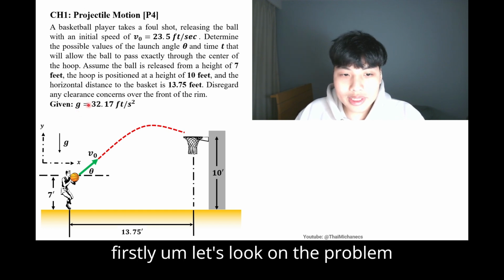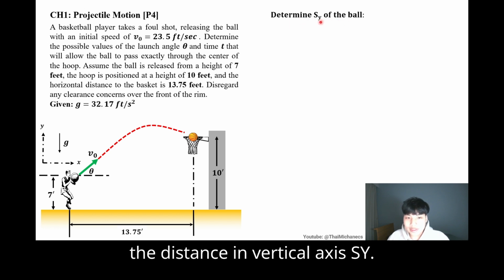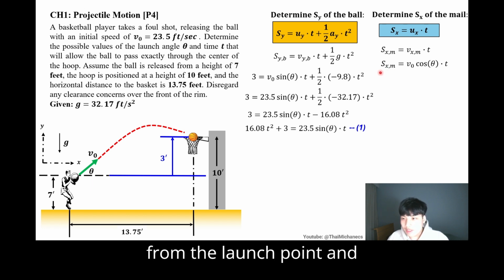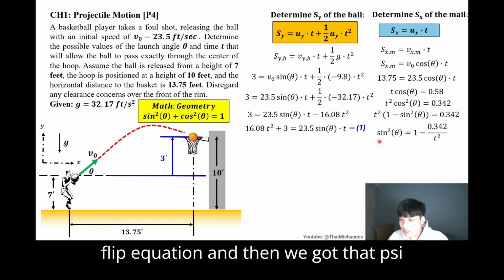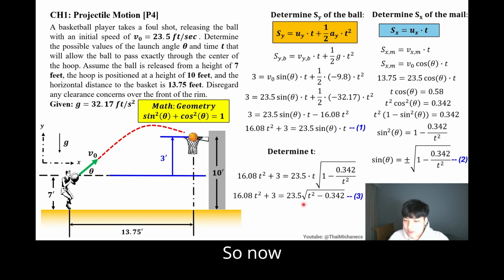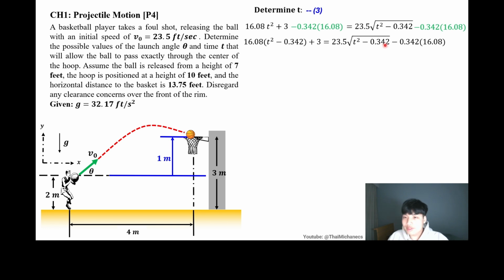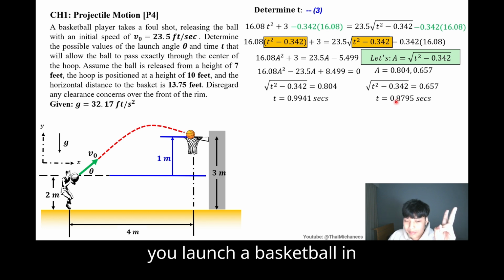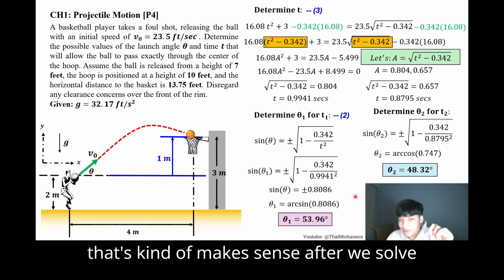Basketball Shot Physics | Engineering Dynamics Ep.4 – Find Launch Angles That Score!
Welcome to Episode 4 of Engineering Dynamics with Thai Mechanics! 🏀✨
In this episode, we analyze the perfect basketball foul shot using projectile motion principles. The ball is released with an initial speed of 23.5 ft/sec, and we calculate the two possible launch angles that will send the ball cleanly through the hoop.

This is a classic inverse problem in dynamics—where the target is known and we must determine the required input.